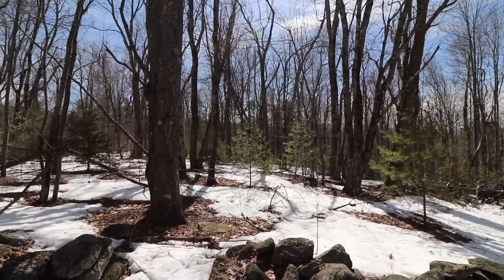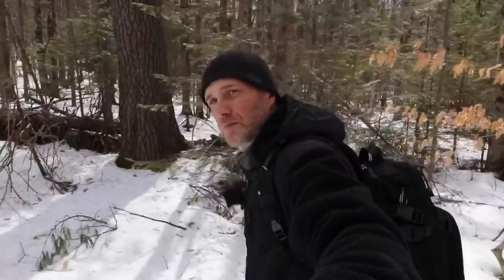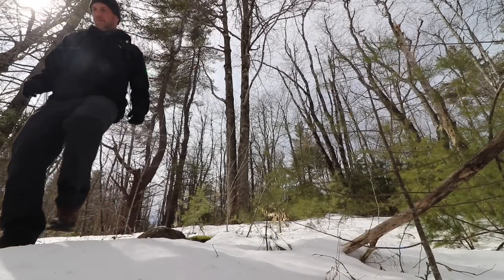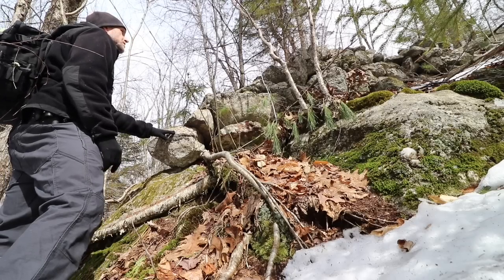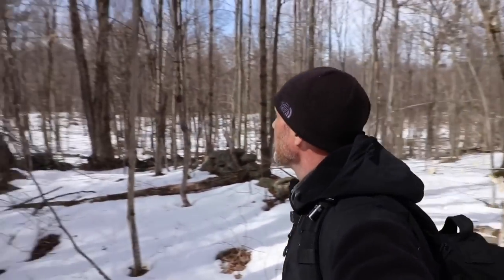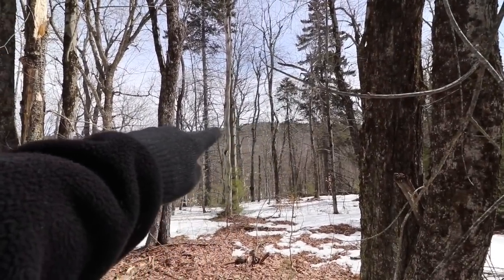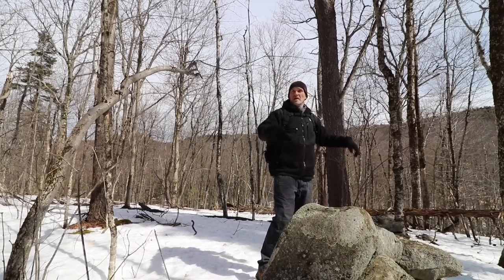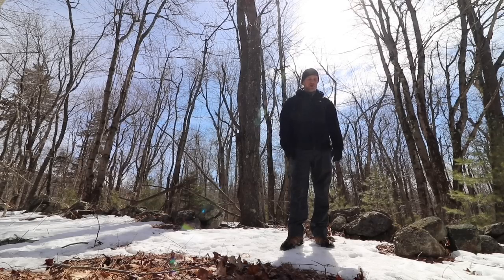You have to follow the old rock walls to really get it in New England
In search of where early settlers once live in the hills of New Hampshire. Hiking way out and following the old rock walls is the way to see what the colonists did back in the 1700s. The cleared the lands , built homes and forged their farms out in the rocky & hilly landscapes. I am always trying to find cellar holes but sometimes we just find the footprint of where a small cabin may have once been hundreds of years ago. This site looked perfect for a home and I will be going back with my Fisher metal detector to find out if people where here long ago.

The Fisher F19 on Amazon